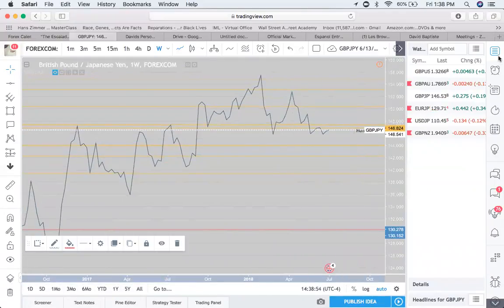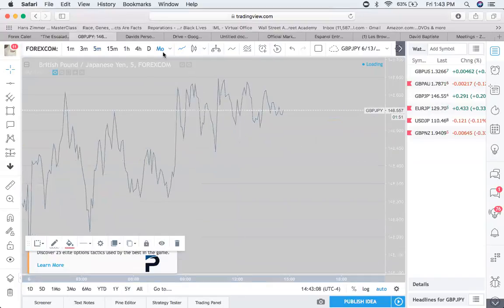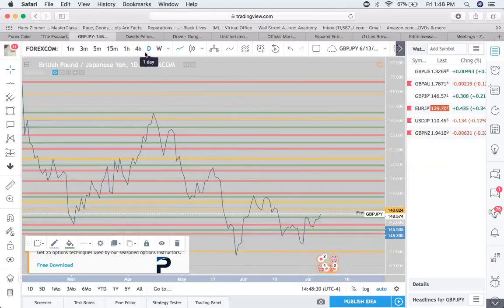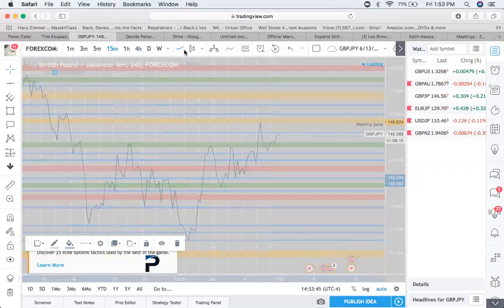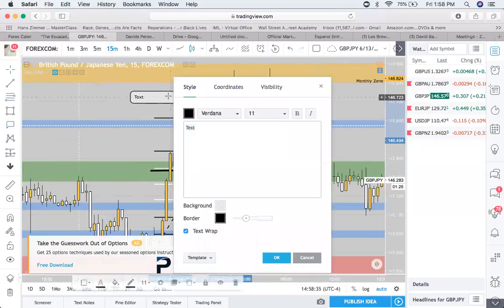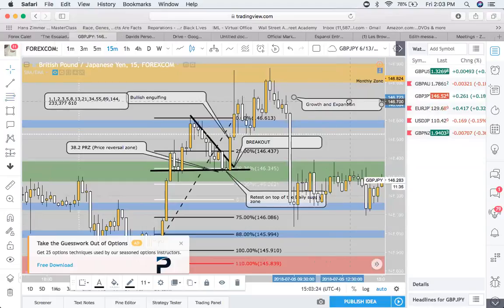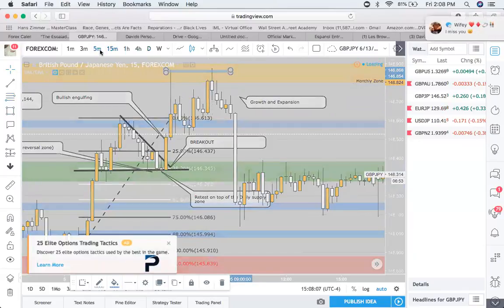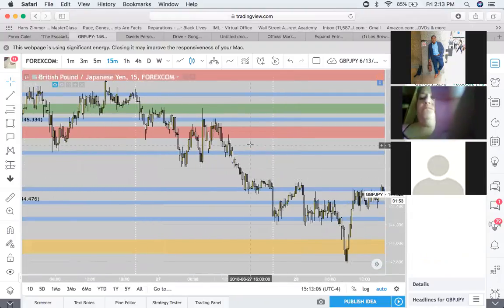Supply and Demand 2 2